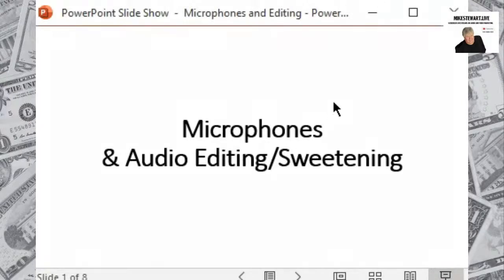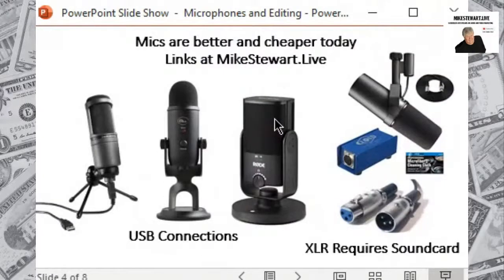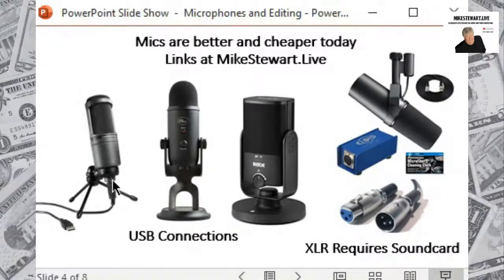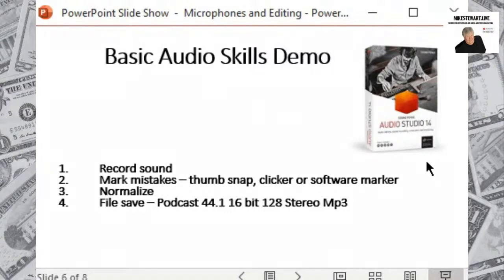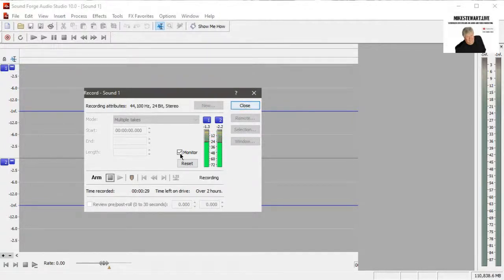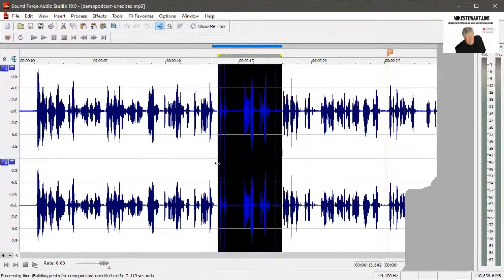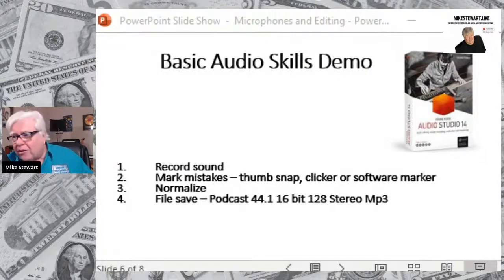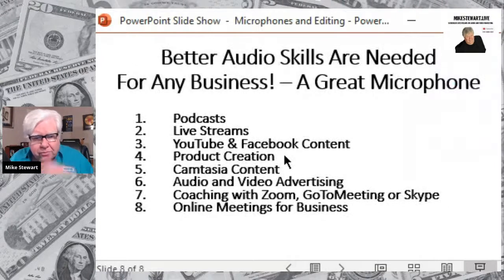Microphones, Audio Editing for Internet Audio 2020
does a review of the tools he uses for internet audio today, with a primer on audio editing and sweetening anyone can do.